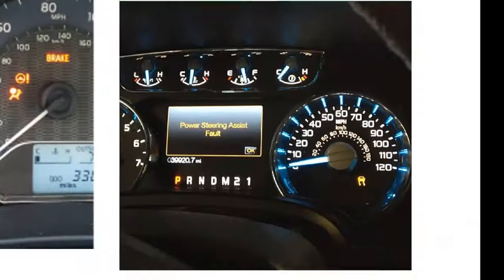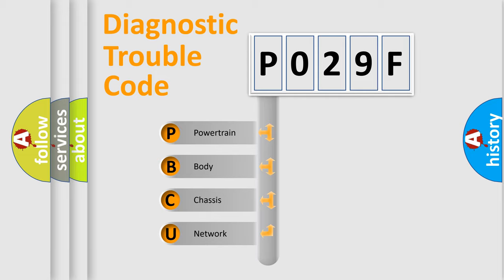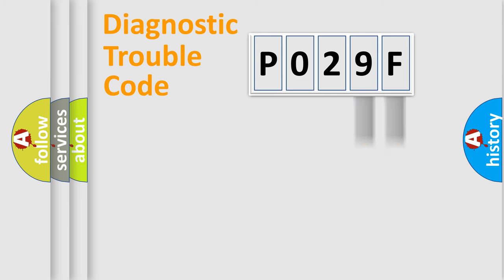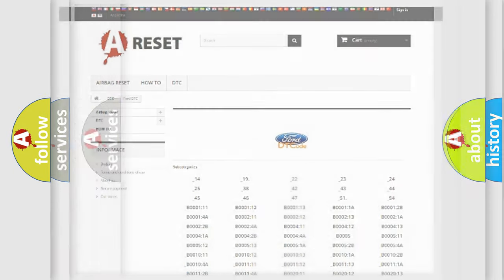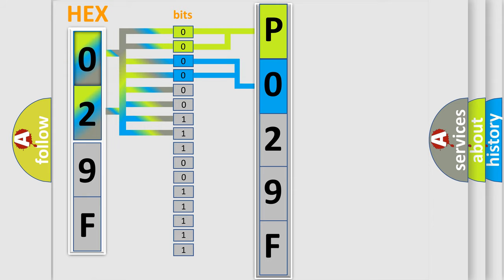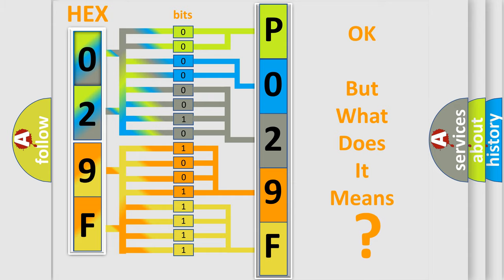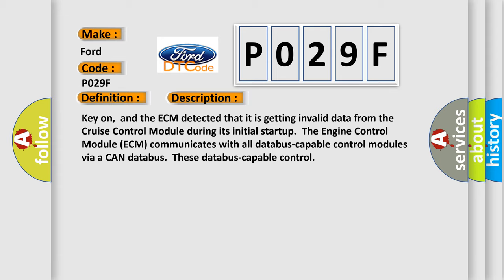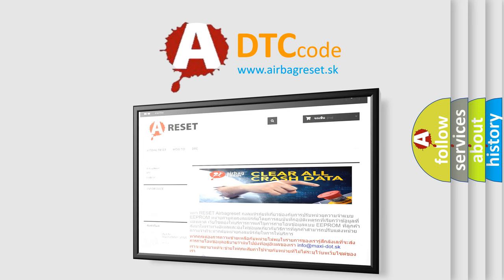DTC Ford P029F Short Explanation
Contents:
0:21 Basic DTC analysis according to OBD2 protocol standard.
1:48 Insight into programming
2:58 A diagnostically understandable description of the Diagnostic Trouble Code
3:05 Basic error definition

Make:
Ford
Code:
P029F
Definition:
Invalid Data Received From Cruise Control Module
Description: